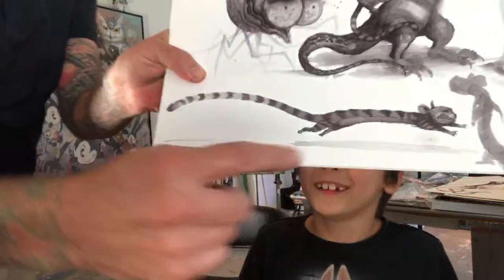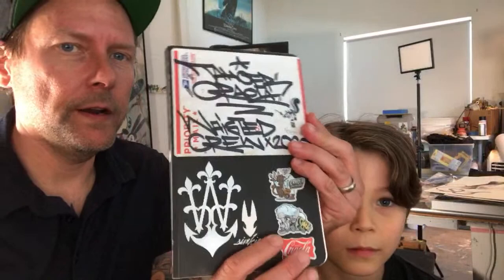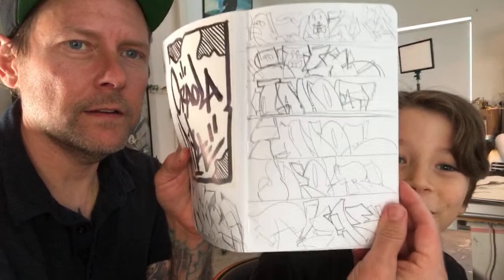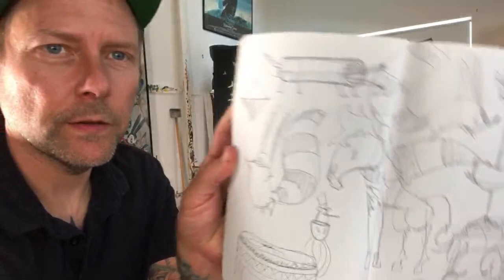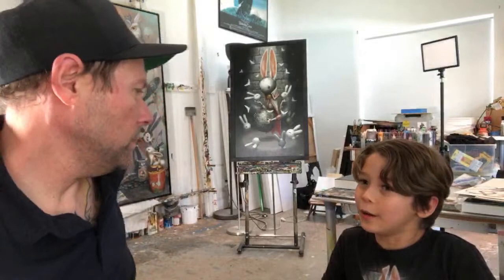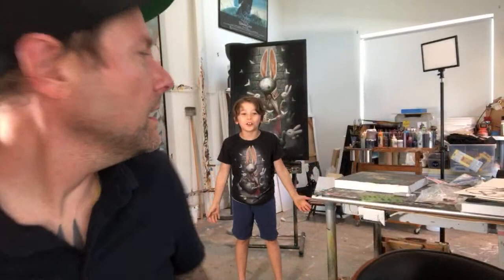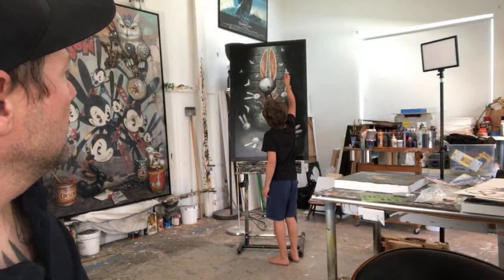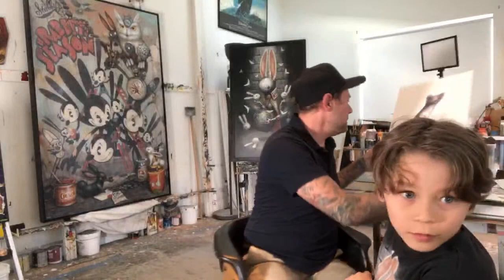Here we go live!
Just a little update chat with you all